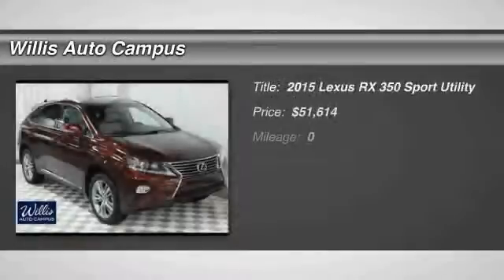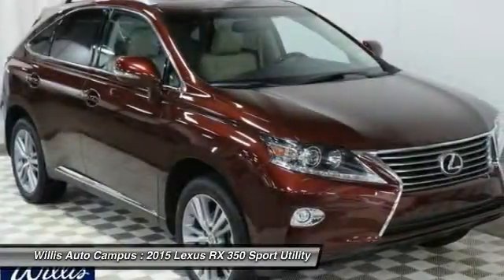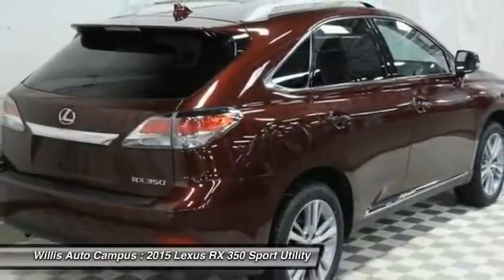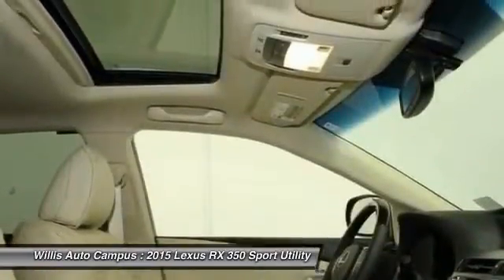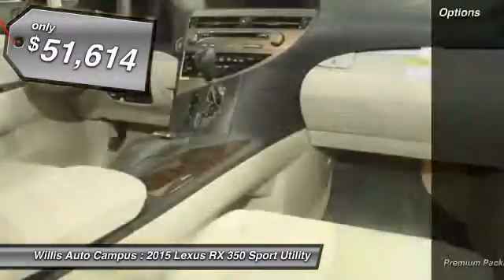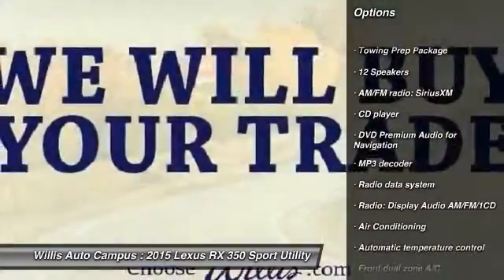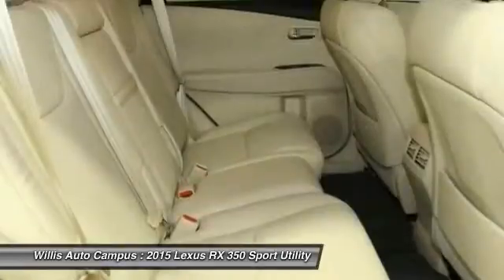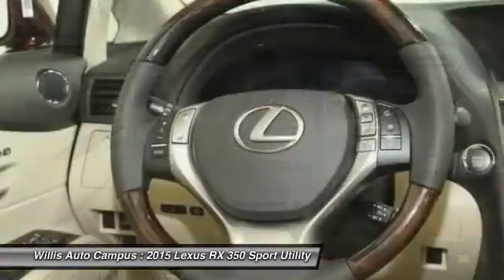2015 Lexus RX 350 Des Moines IA L15R560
2015 Lexus RX 350  - $51614

2121 NW 100th St.

There are many reasons Lexus has been named the most reliable brand in the US 14 times since 1995 by J.D. Power and Associates. Superior engineering, design, and award winning production facilities enable us to bring you such stunning vehicles as the Lexus RX 350.brbrWhat can the RX do? You name it. With luxurious seating for five, split rear seats that fold effortlessly with remote levers, and vast cargo space, your RX is ready to help you do whatever your busy schedule demands.brbrAs the very first luxury crossover, the Lexus RX invented a language of its own. With its innovative approach to design, safety and utility, the RX translated the needs of discerning drivers into a new expression of luxury.brbrEvery piece of technology in the RX—from easy, intuitive controls to the various entertainment options—is designed to focus on you, the driver.brbrComfort Package (Rain-Sensing Wipers), Towing Prep Package (Heavy Duty Alternator, Heavy-Duty Radiator, and Transmission Cooler), AWD, Driver Seat/Steering/Mirror Memory - 3 Settings, One-Touch Open/Close Moonroof, and Premium Package. brbrTHE WILLIS DIFFERENCEbrbrAt the Willis Auto Campus we endeavor to maintain a tradition of automotive excellence and service leadership built upon the principle of treating each customer like a guest in our home. We offer the discriminating driver a true selection of quality vehicles, while providing the professional service that is expected and deserved. We strive everyday to meet or exceed your automotive needs to your complete satisfaction. That's our promise to you.brbrCall to request more information about a vehicle of interest to you.brbr*Prices do not include tax, title, license, dealer fees or dealer installed options. The prices shown above, may vary as will incentives, and are subject to change. Call or email for complete vehicle specific information. Vehicle availability subject to prior sale.